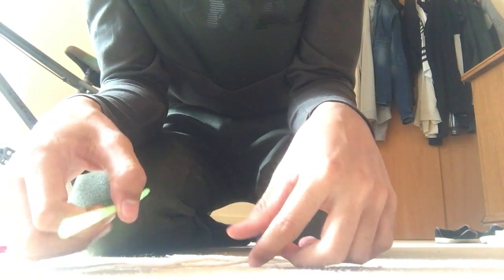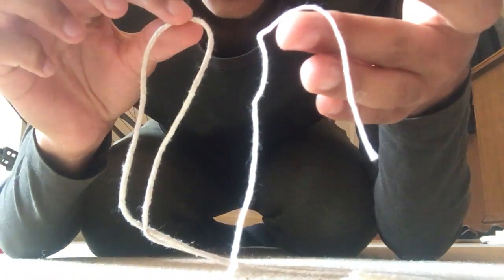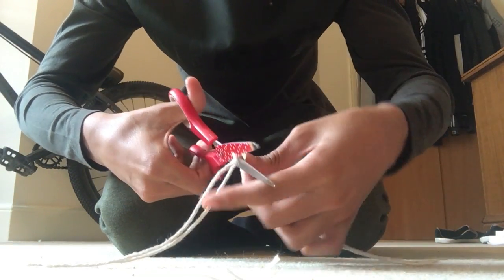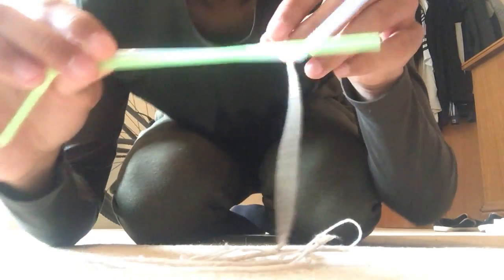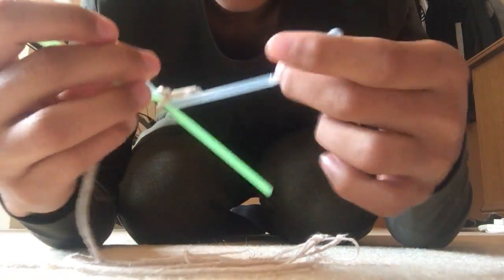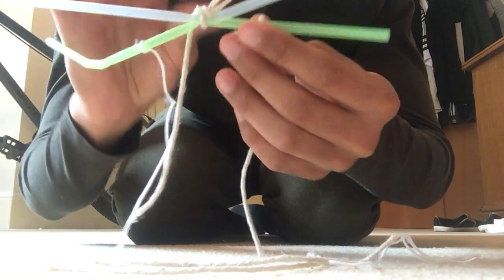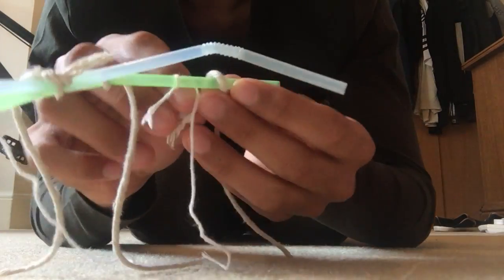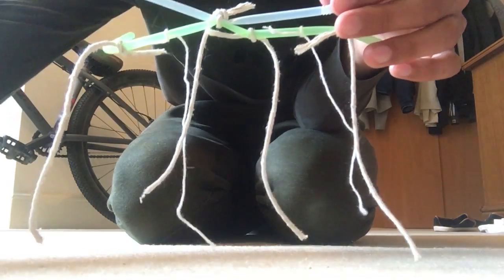HOW TO MAKE AN EASY AND SIMPLE BIRD TOY